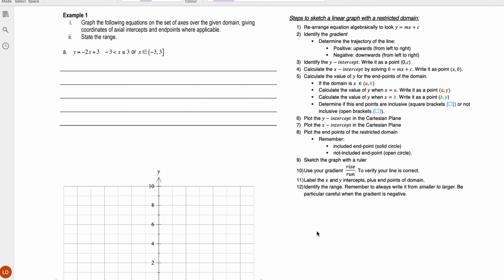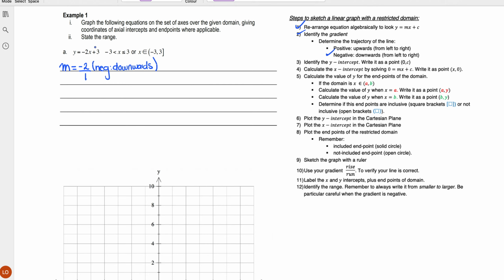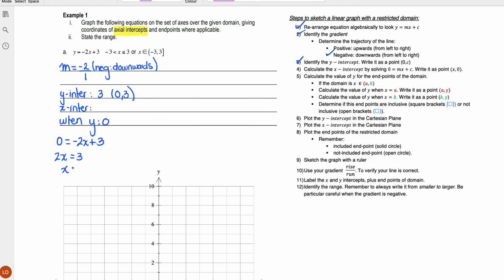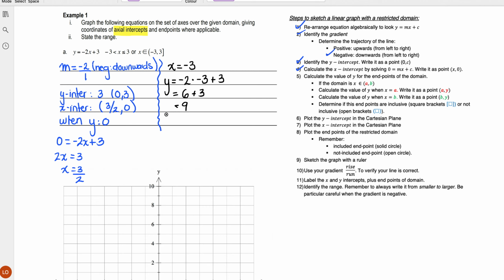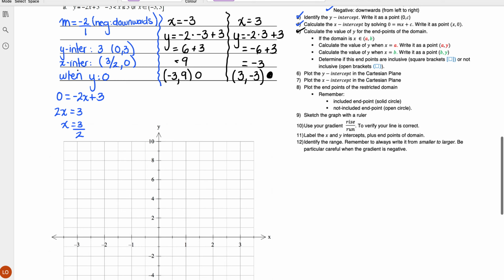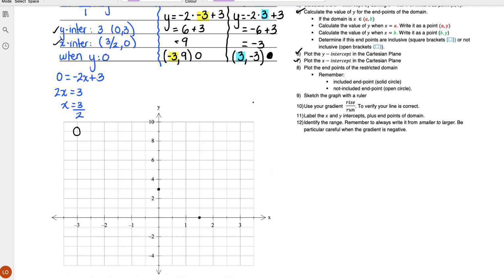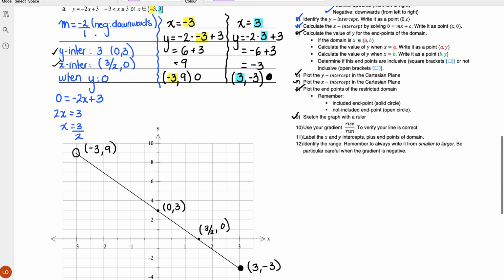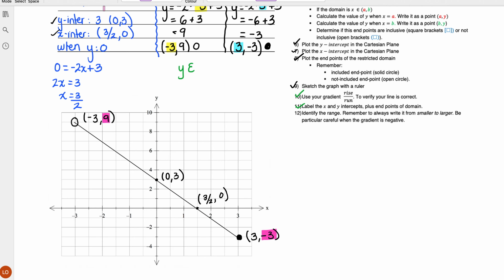Sketching Linear Graphs Restricted Domain-Part 1